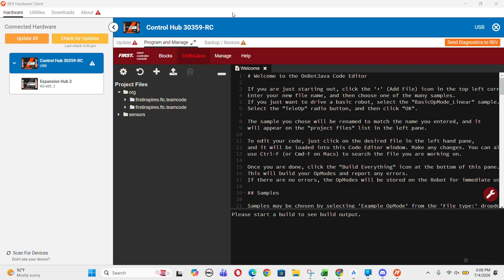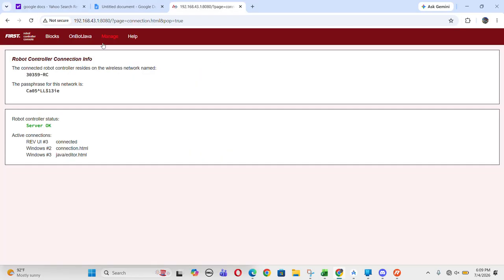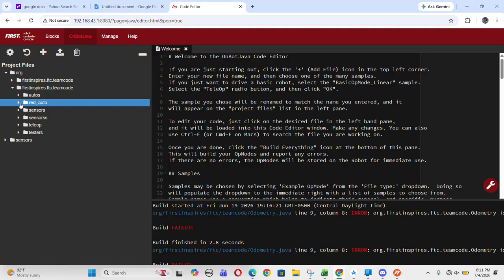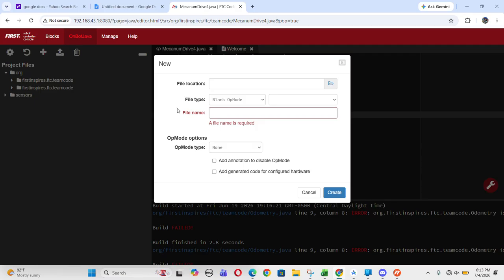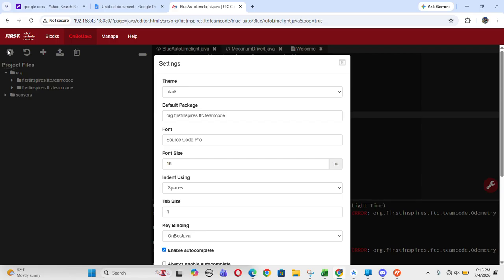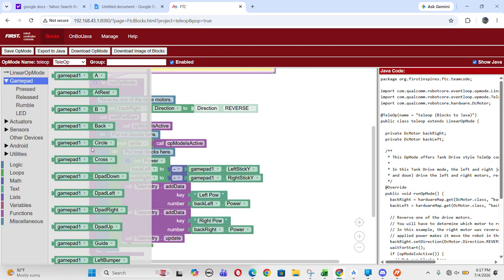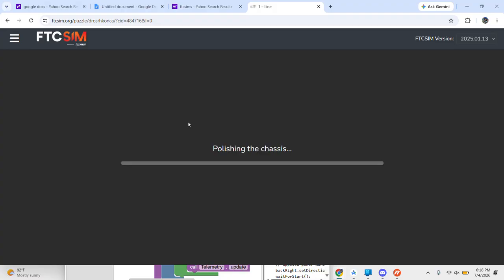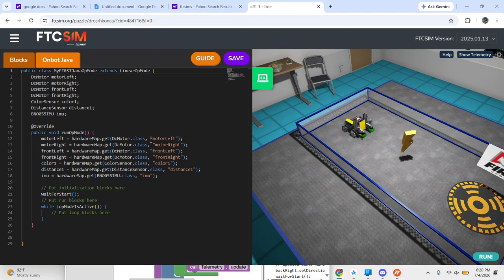teaching how to navigate onbotjava